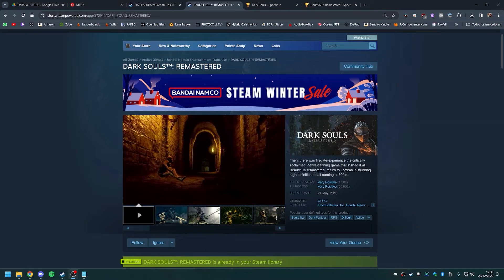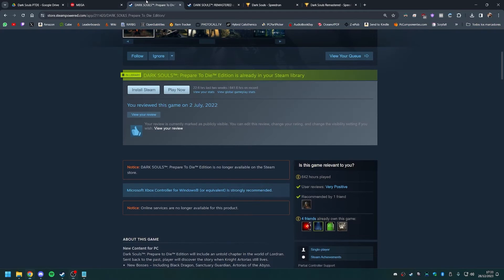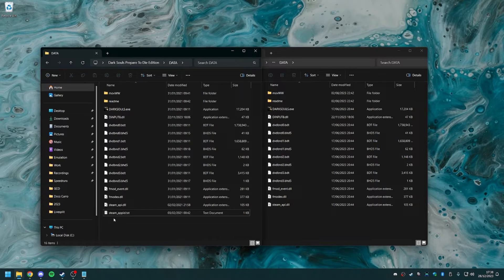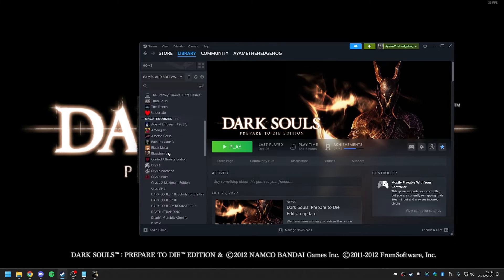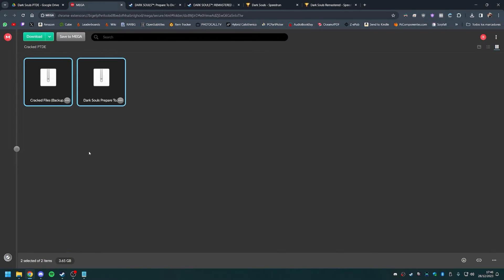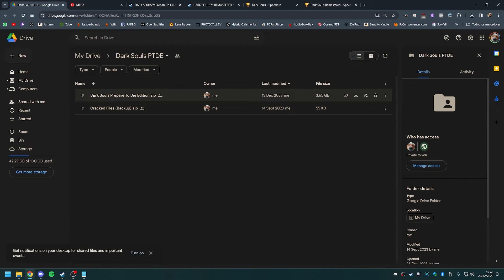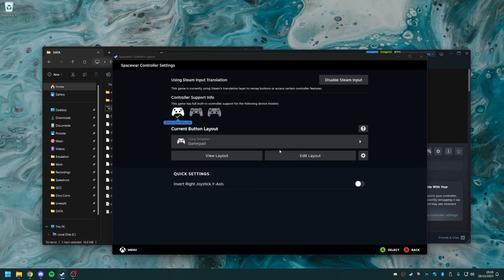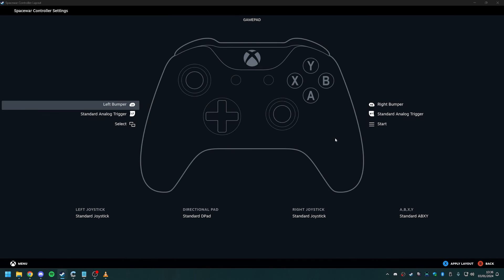How To Get Dark Souls PTDE For Speedrunning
Quick tutorial for the people who want to speedrun Dark Souls PTDE but they don't know how to get the game, since you can't buy it anymore.

Note that I didn't show this in the video to save time, but you can also add the .exe as a non-steam game if you want to run it through the launcher like any steam game instead of having to double click the .exe itself.

This video is part of a guide to getting started with speedruns. Here's a link to the full guide in case you're watching this video on its own and not as part of the playlist

Links

Timestamps
0:00 Intro
1:11 How the crack works
2:45 Downloading the files
4:13 Steam considerations